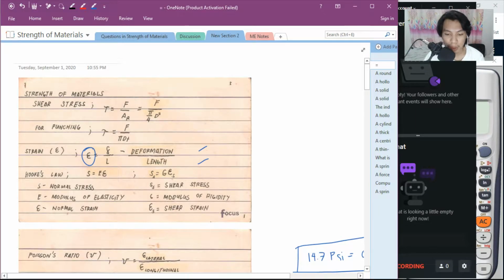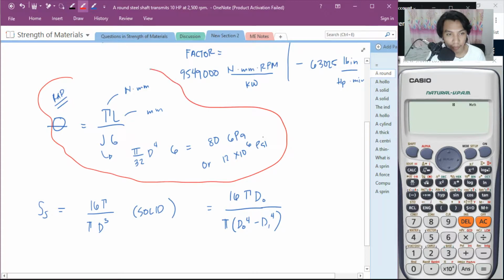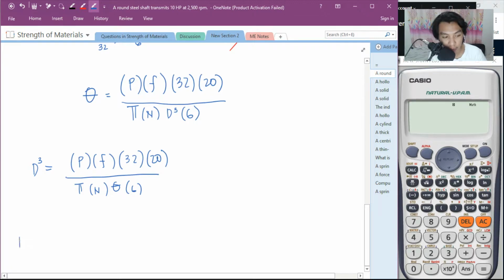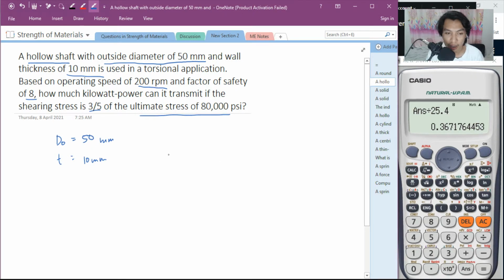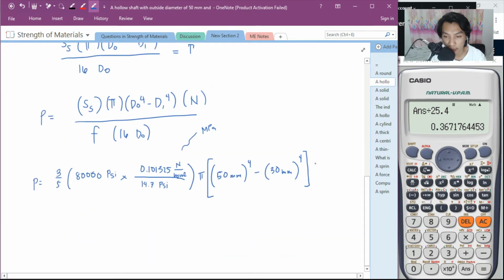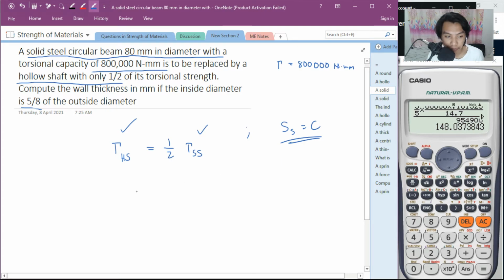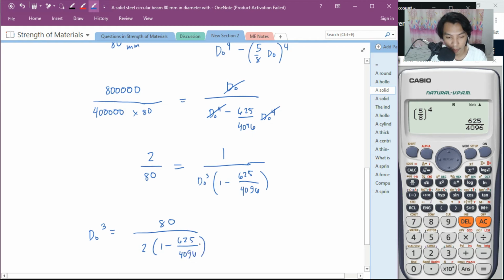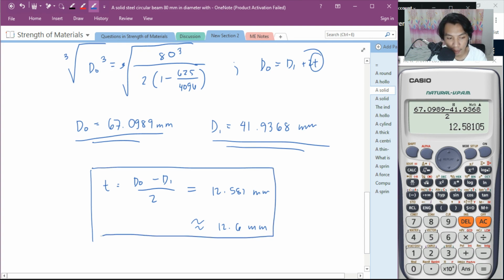Strength of Materials Extras (1-3)